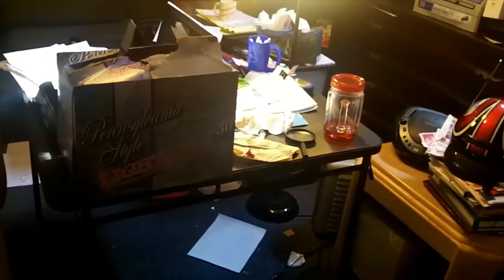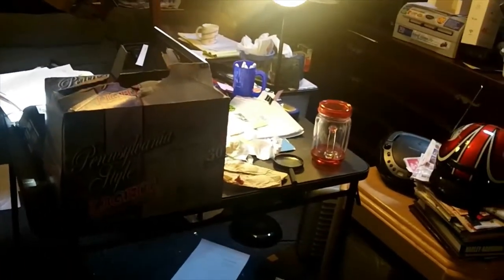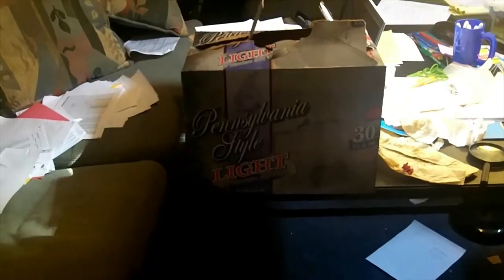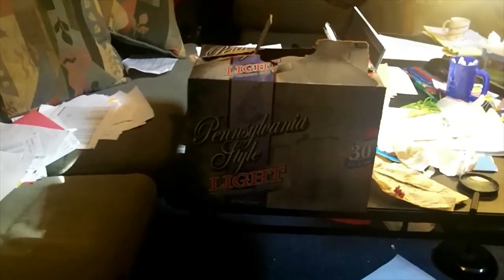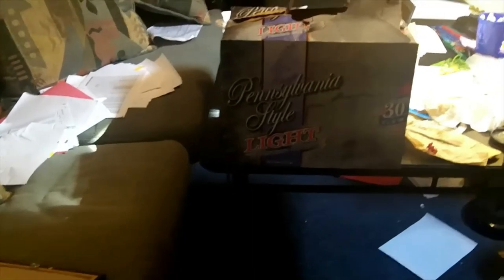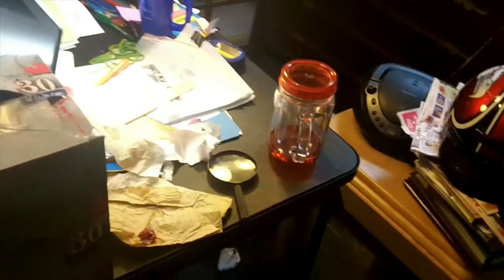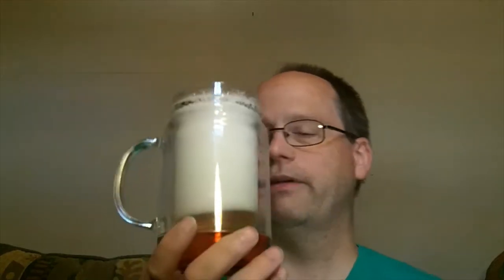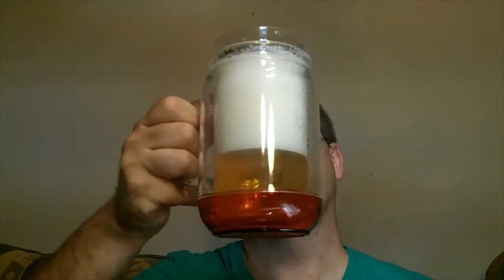Pennsylvania Style Light Beer Review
Can a light beer that cost $14.99 for a 30 pack ($.50 a can) be fun?  Yes.  Pennsylvania Style light beer is quite drinkable.  So, let's take a lighthearted look at this light beer.